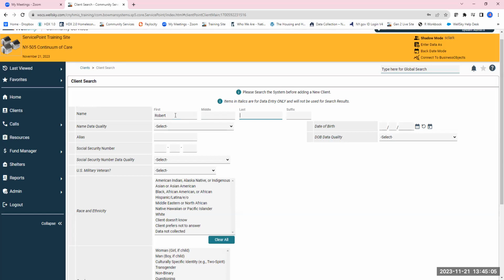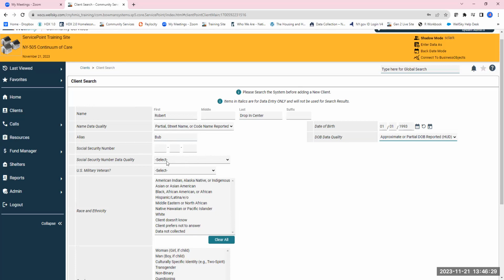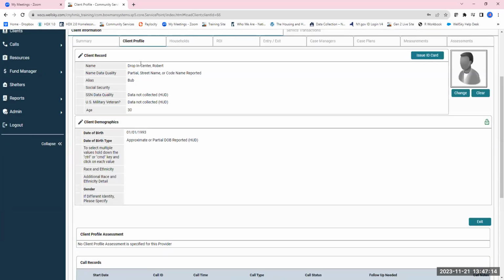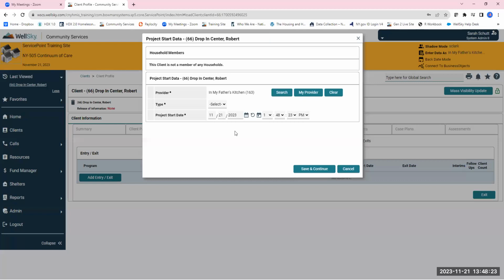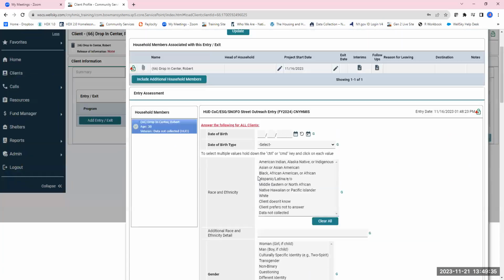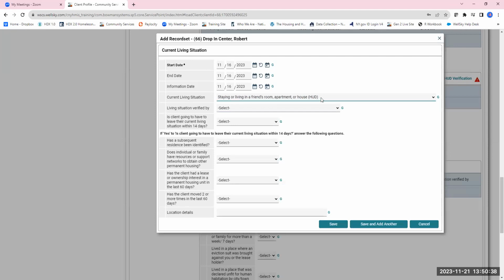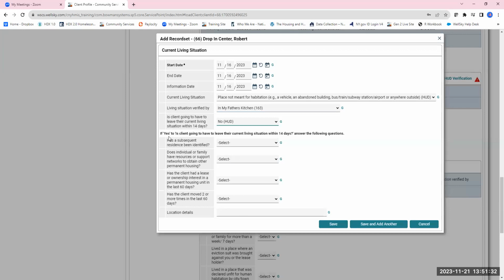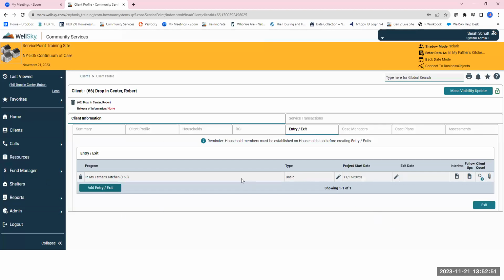Street Outreach Creating a Client Record and Entry Assessment